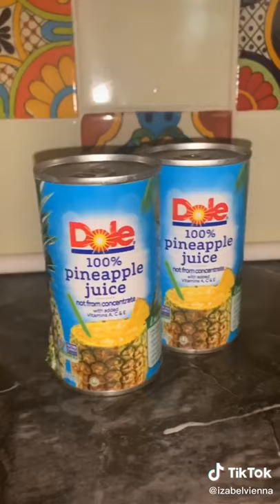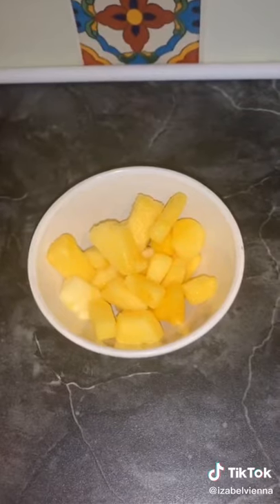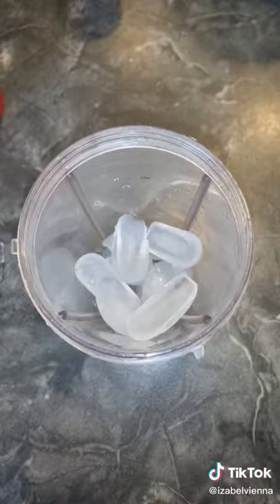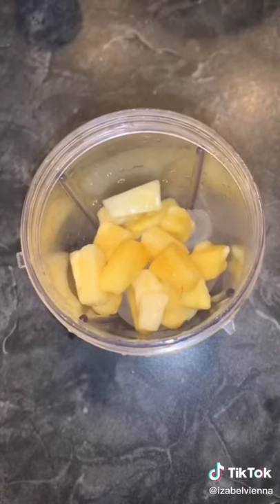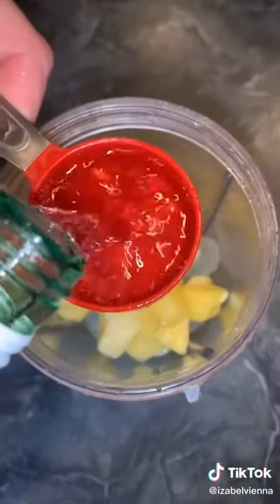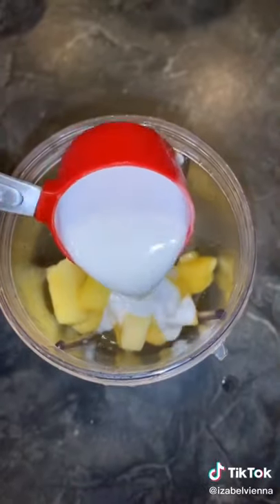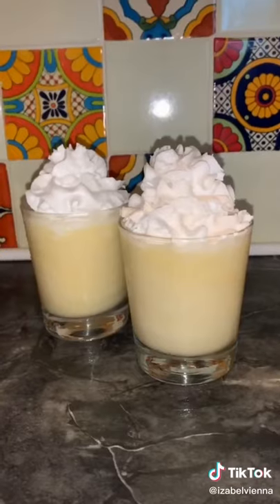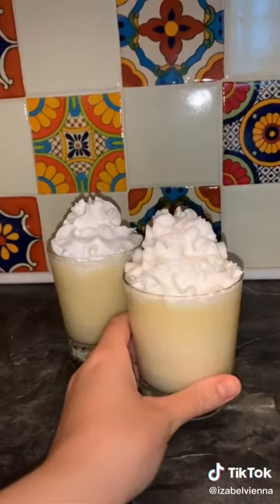2020 07 08 @izabelvienna 6846891160041000197